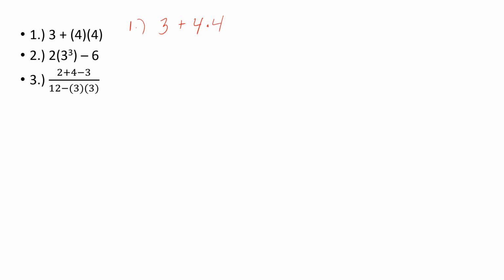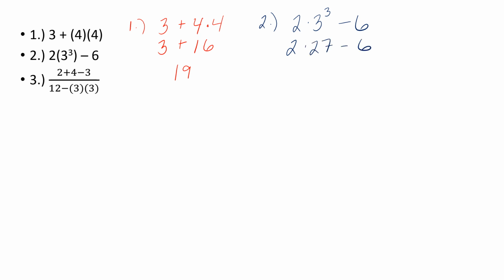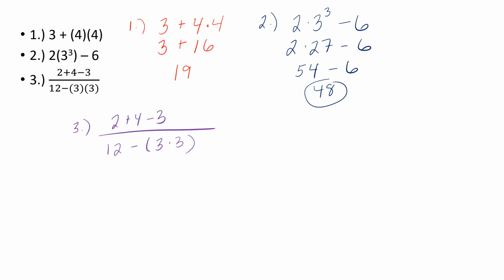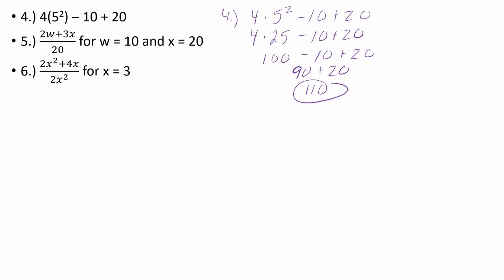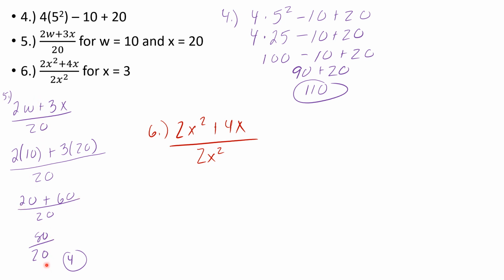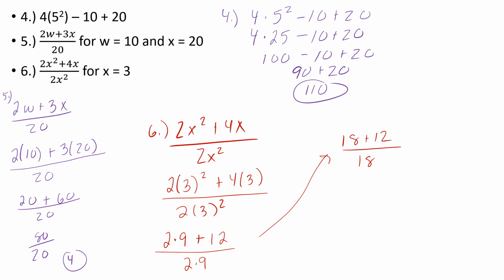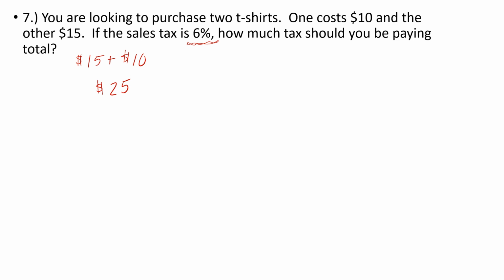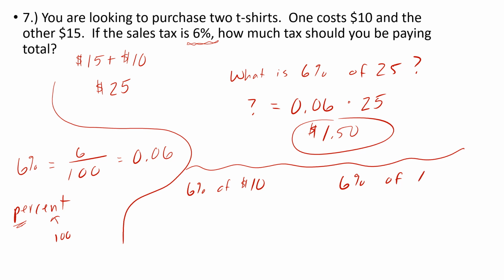Order of Operations Practice Set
Some quick practice problems going over order of operations.